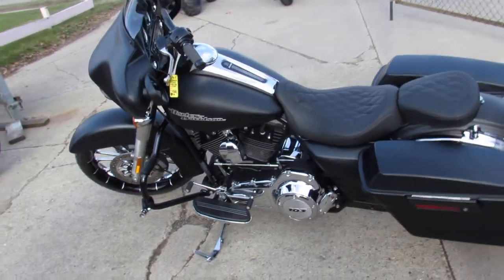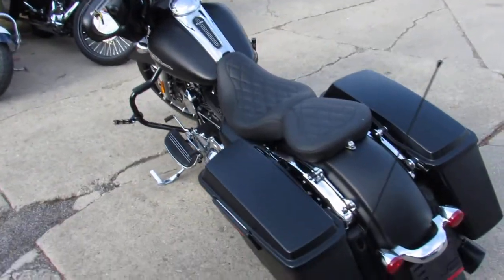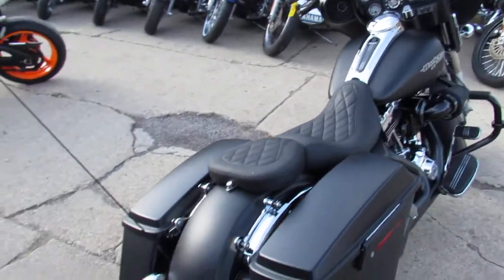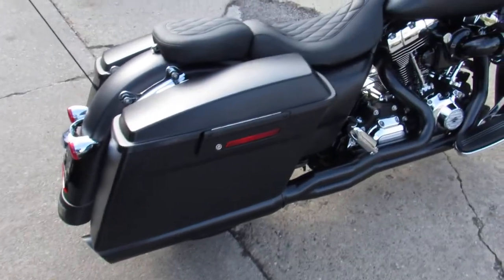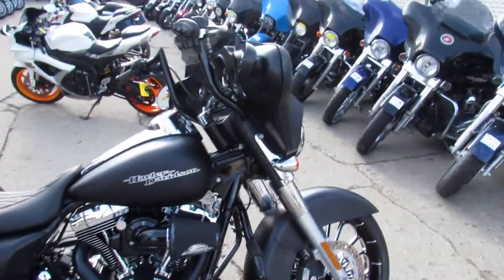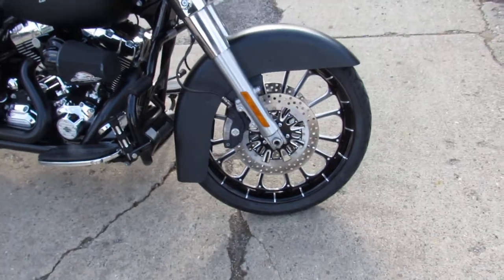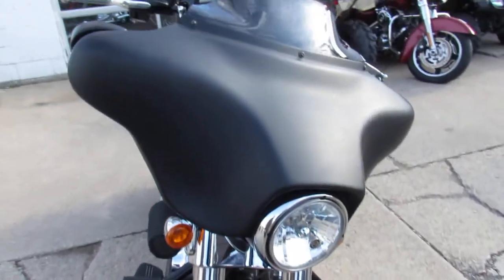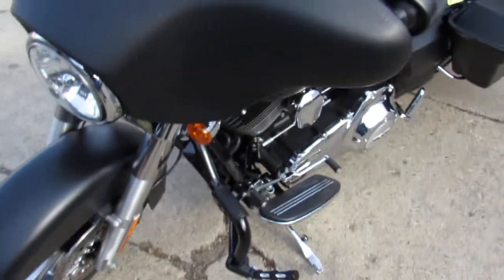Used 2013 Harley Street Glide for sale in Michigan U4539